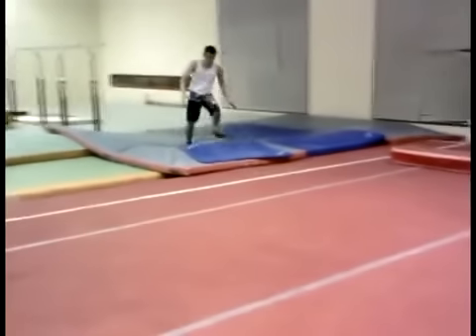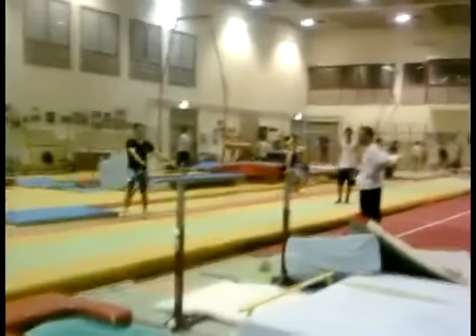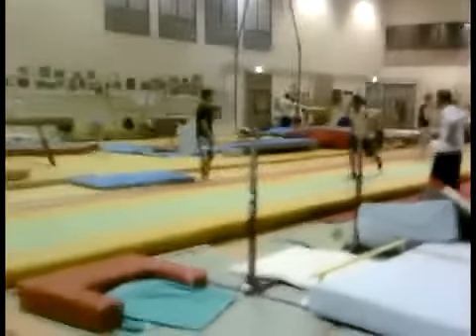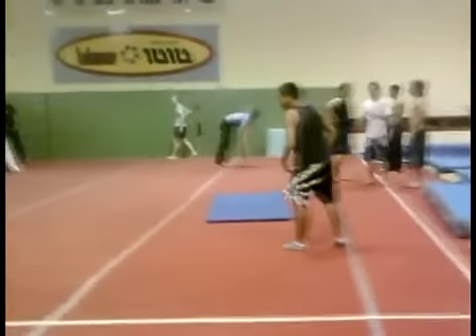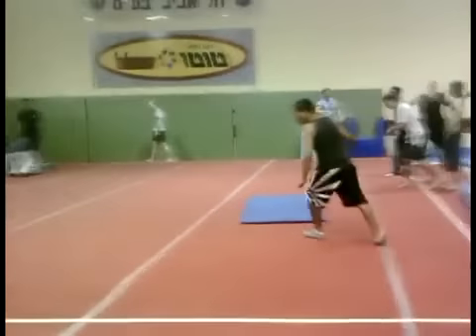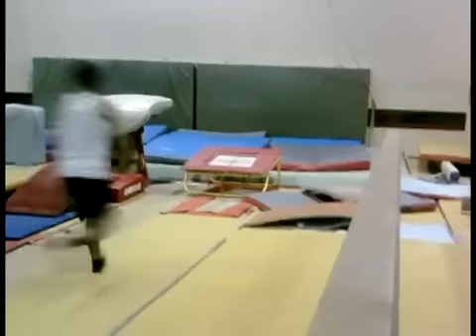Hadar Yosef Traning 15/04/10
a some viseos from hadar yosef traning !
the traceurs yoni(yakov XD) and david (dor XD)
some fails and some nice tricks :D